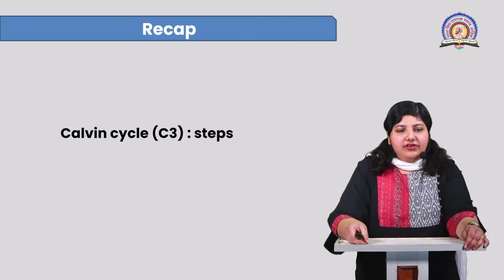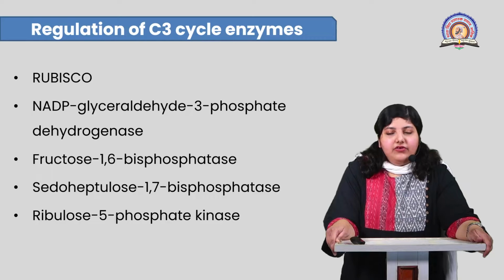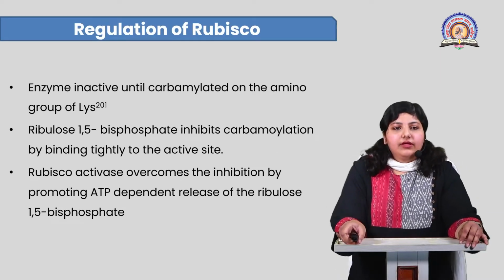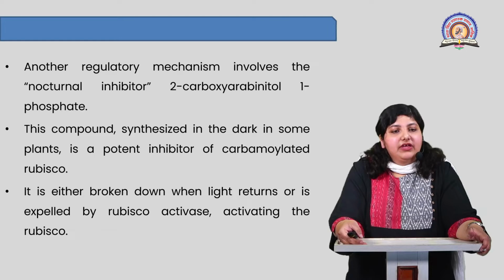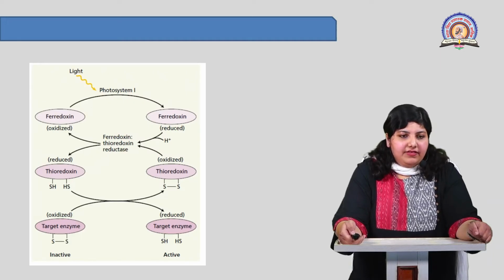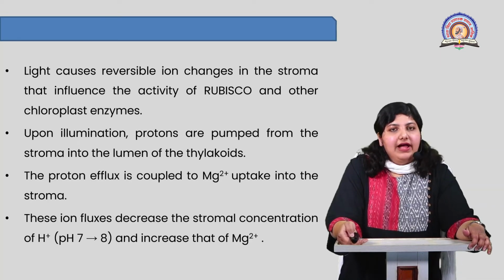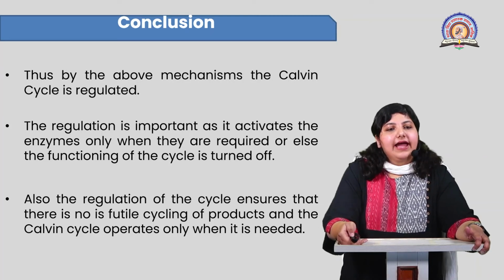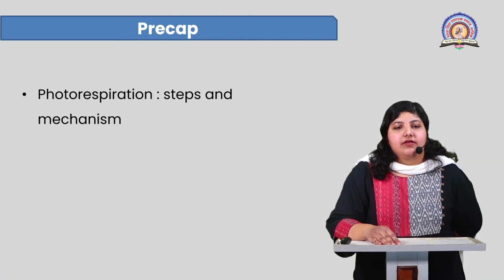Shazeen Khan _Regulation Of Calvin Cycle _Lecture_11 01 2022_LMS Studio